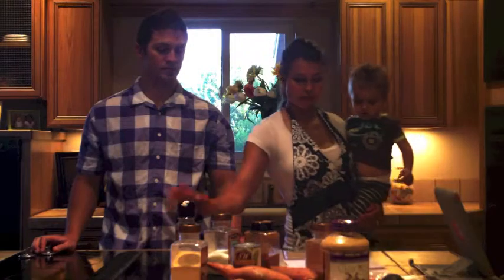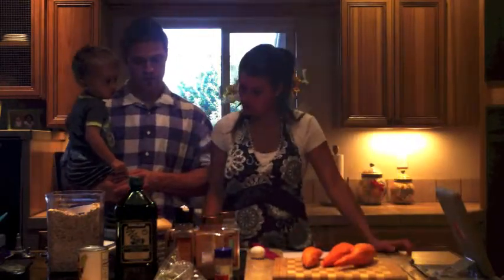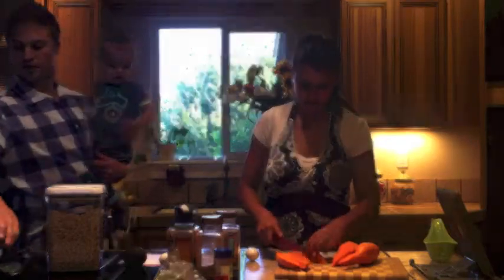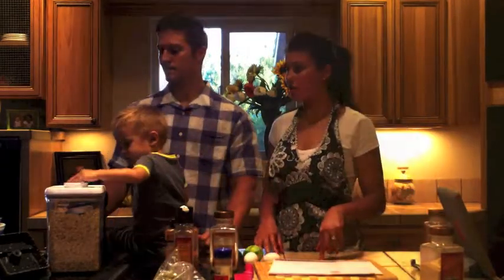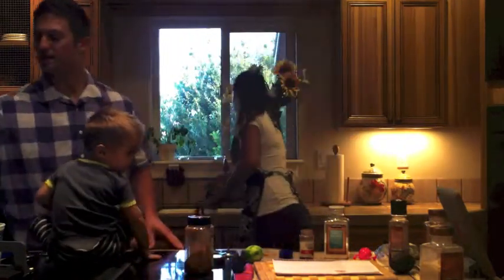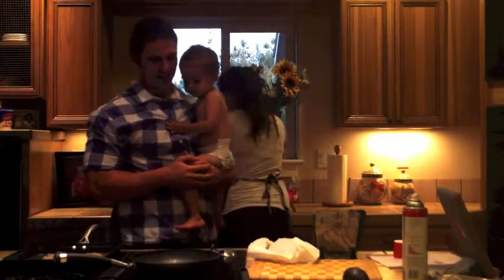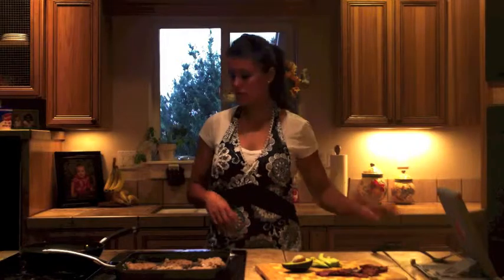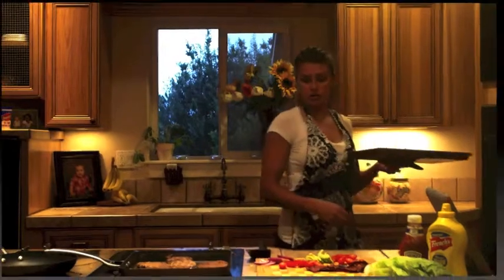Black Bean Burgers and Fries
A Vegetarian friendly meal, add whatever toppings you like on your burgers! Have fun Making this yummy meal!